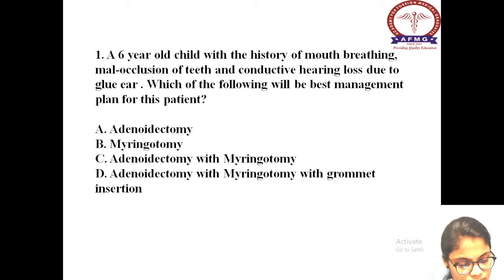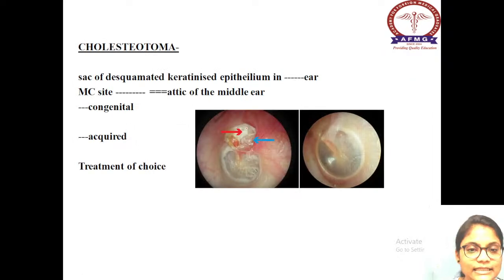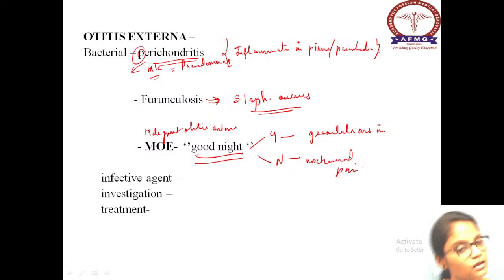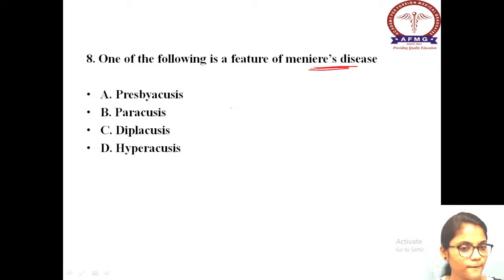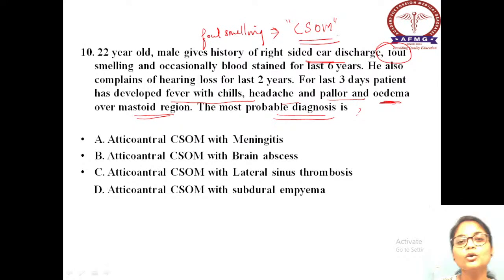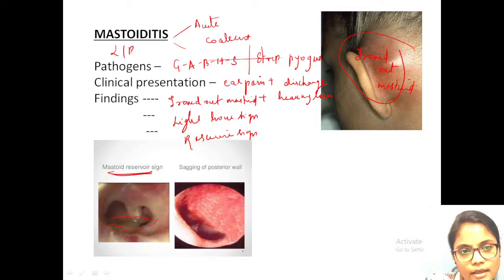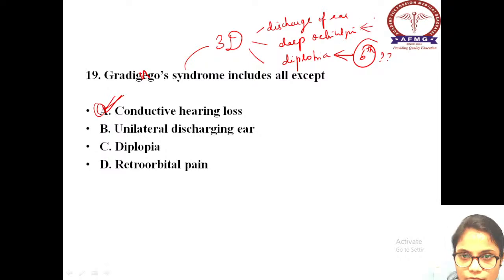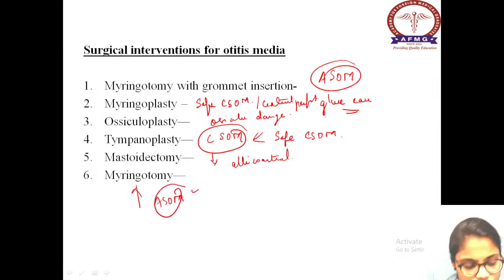FMGE ENT EAR PART-1 REVISION SESSION | AFMG FOR FMGE/NEXT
18 YEARS OF EXCELLENCE